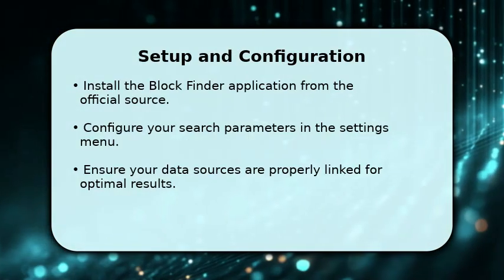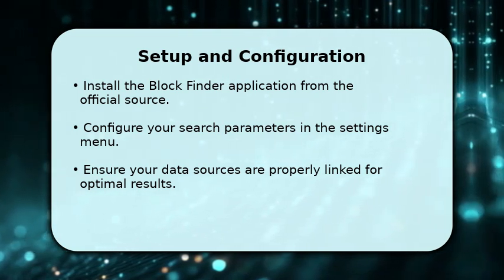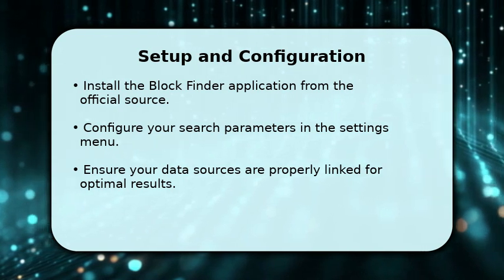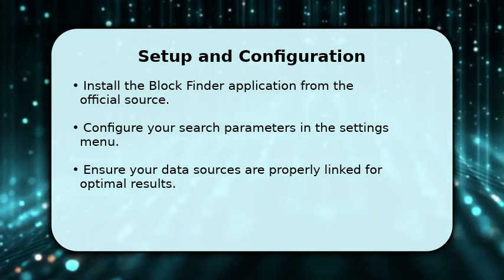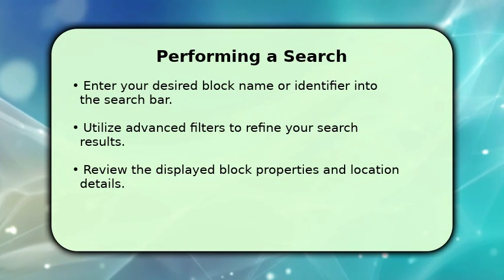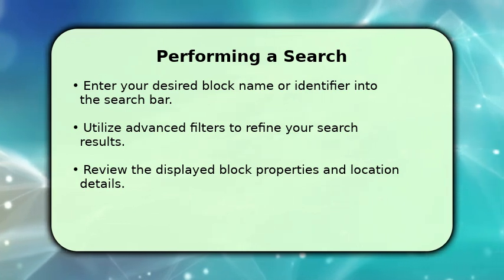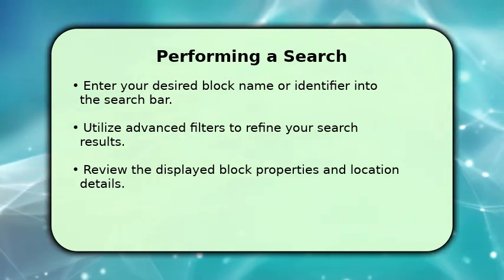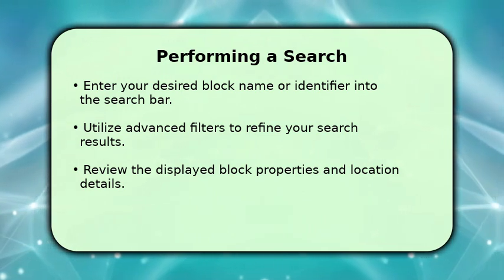How to Use Block Finder 2025 (The Only Way)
▸ (t) Discover the ultimate guide on how to use Block Finder 2025, a powerful tool for finding and analyzing data. In this video, we will walk you through the step-by-step process of using Block Finder 2025, covering its features, benefits, and best practices. Whether you're a beginner or an expert, this tutorial is designed to help you get the most out of this valuable resource.